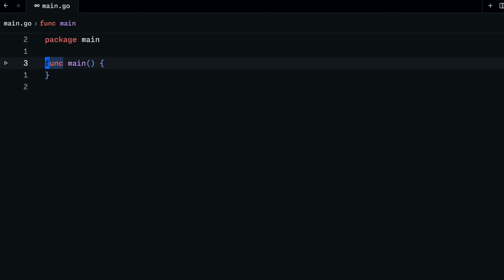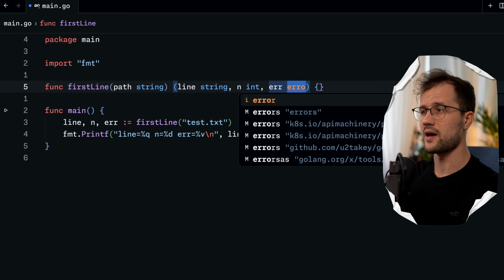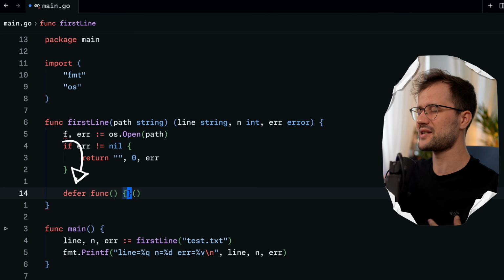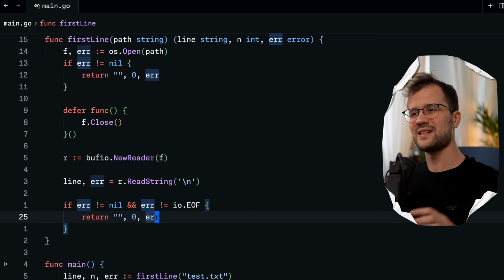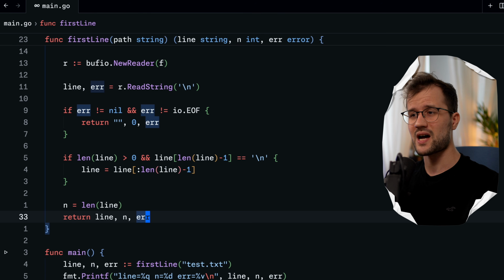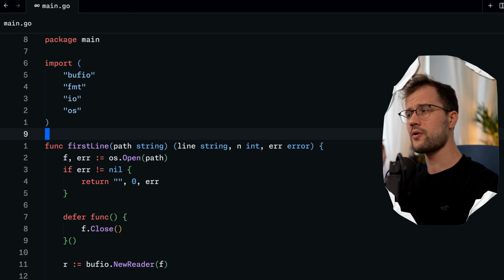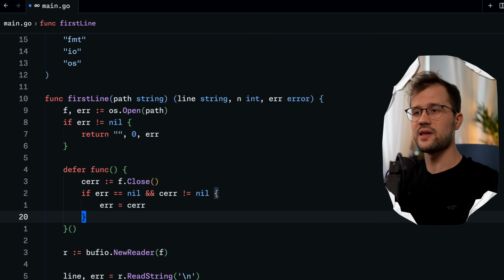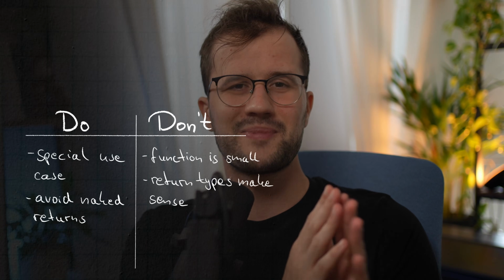The Weirdest Feature in Go? Named Returns.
In this video, we will check out named returns and why you should probably use them sparingly. If you are curious about the init function in Go, feel free to check out this video

📝 Description
Master one of Go's most subtle and often misunderstood features: named return values. In this practical tutorial, we explore how naming your return values creates variables you can assign to throughout your function — enabling cleaner code in certain situations and unlocking powerful patterns like modifying return values from inside deferred functions. We will break down exactly what named returns are, when you should reach for them, and the critical pitfalls to avoid so your code stays readable and maintainable. By the end, you will know exactly when named returns help and when they quietly hurt. Here's what you will learn:
• Understand what named return values are, how they differ from unnamed returns, and why they create variables you can use anywhere in your function body.
• Follow a practical file-reading example that returns a line, its length, and an error and see how named returns make the code more self-documenting.
• Learn when named returns shine: functions with multiple return values of the same type, where they serve as inline documentation.
• Recognize when to refactor multiple return values into a struct instead — and why that is often the better choice.
• Avoid the trap of "naked returns," where a bare return statement can make longer functions significantly harder to follow.
• Apply best practices for when to use named returns sparingly, when to prefer explicit returns, and how to keep your code clear for the next reader.

⏳ Timestamps:
00:00 - Introduction
00:14 - Use Case
06:08 - When to use?
07:39 - Continuation
10:13 - Outro

👋 Hey there!